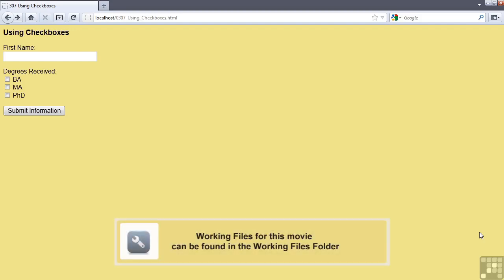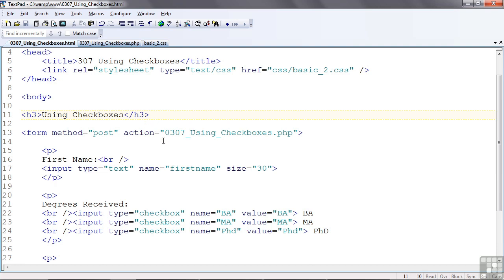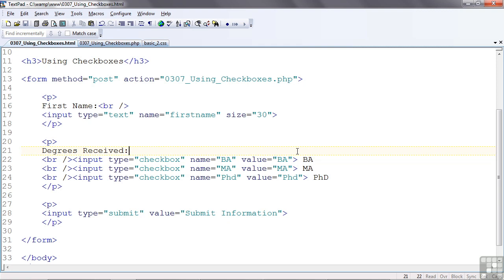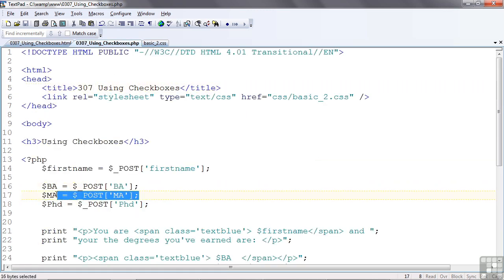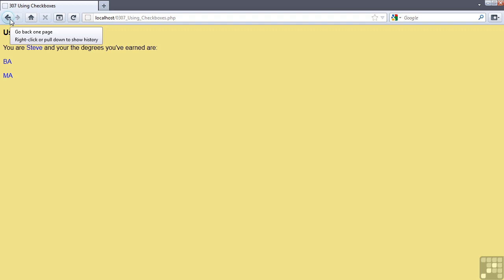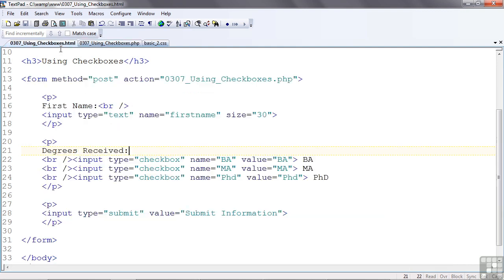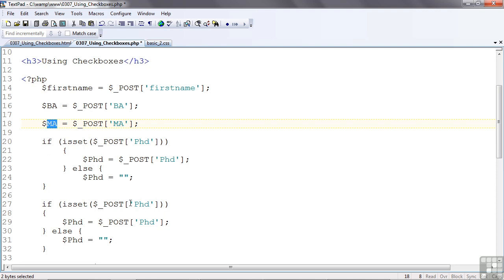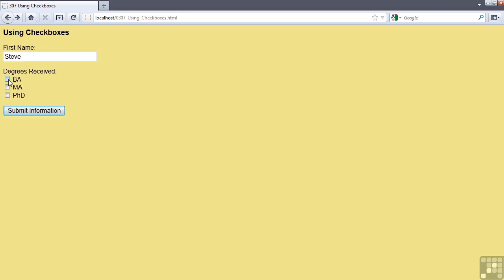How To Use The CHECKBOX Tag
In this Video you can Learn About How To Use The CHECKBOX Tag